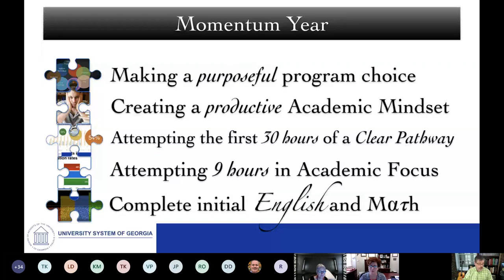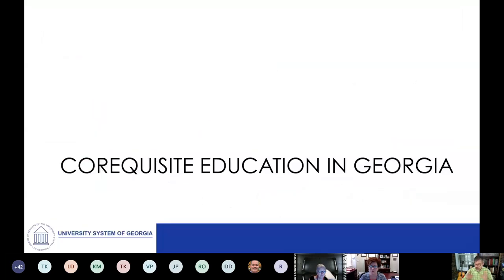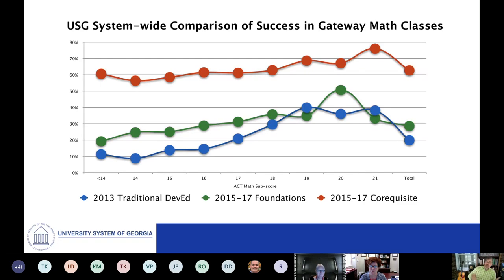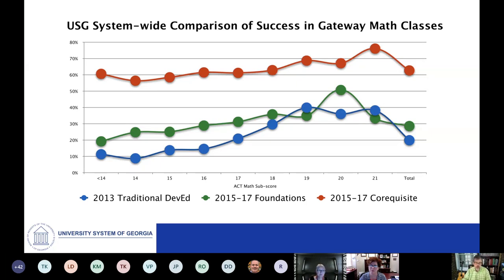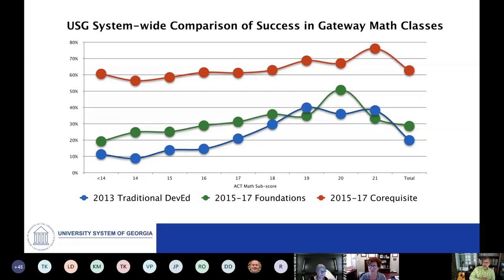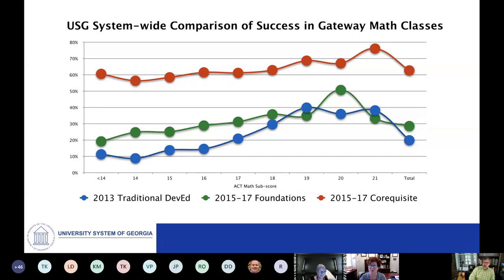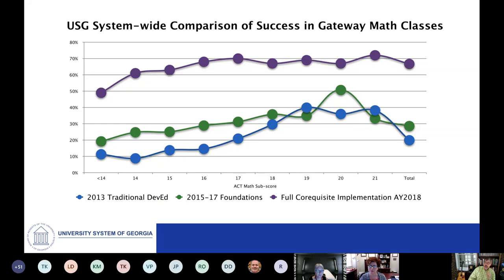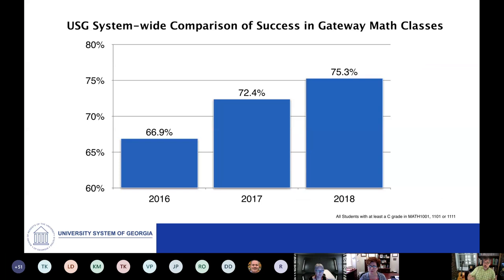USG Coreq Webinar: Reviewing the Data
Initial data on student outcomes for Fall 2019 indicate continued success for Corequisite Learning Support in Georgia, and offer indicators of what works, and what doesn't work, in Learning Support.

Georgia went to scale with learning support for all students in Fall 2018. At the time, there was some concern that as students who were previously served in prerequisite Foundations courses enrolled in collegiate courses with Learning Support, overall success rates would flag.  For the 2018 cohort, this was not the case, with students performing slightly better in terms of success in the gateway course.

This online session with Dr. Tristan Denley, Executive Vice Chancellor for Academic Affairs and Chief Academic Officer for the University System of Georgia highlights further structural advantages and opportunities to help students succeed and lead a discussion of the areas of practice that still need investigation.